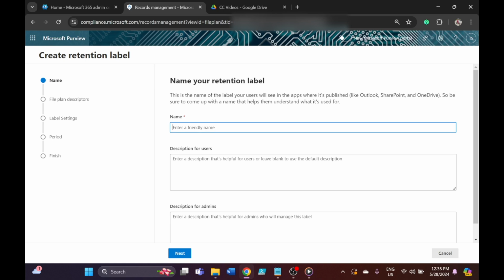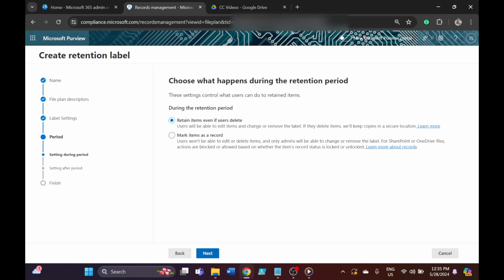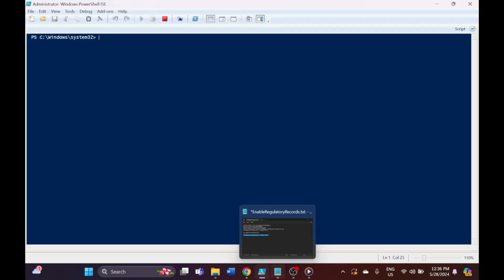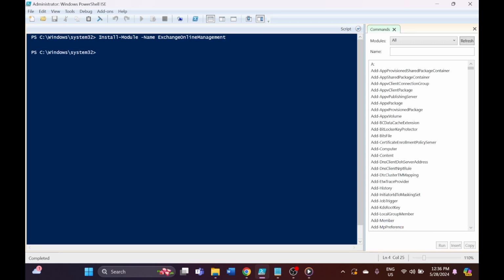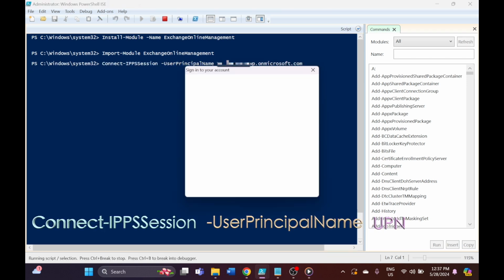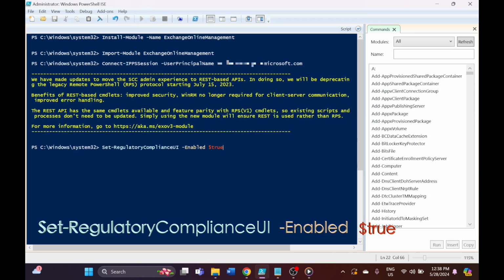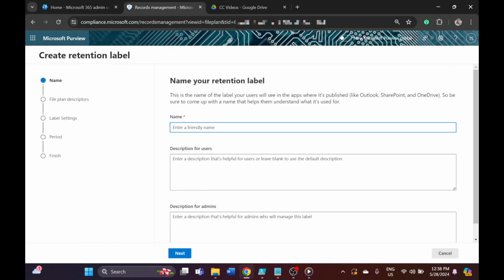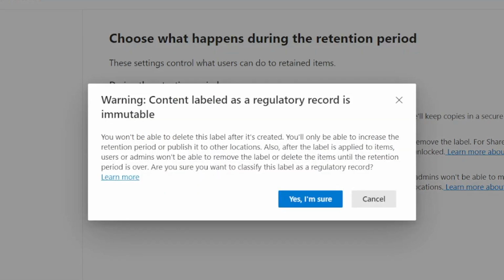How to Enable Regulatory Records in M365 (MS Purview)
Can't find Regulatory Records?
Find out how to quickly enable this features in your M365 Tenant using PowerShell.

Or just copy-paste commands below:

 1. Install the module:
 Install -Module -Name ExchangeOnlineManagment

2. Set the execution policy
 Set-ExecutionPolicy RemoteSigned

3.  Import the module and connect to the Compliance Center:
 Import-Module ExchangeOnlineManagement
 Connect-IPPSSession -UserPrincipalName Your_UPN

4.   After connecting, execute the following command to enable Regulatory Records:
 Set-RegulatoryComplianceUI -Enabled $true